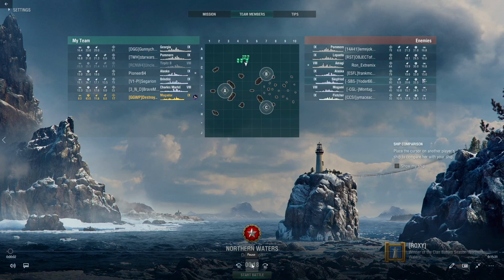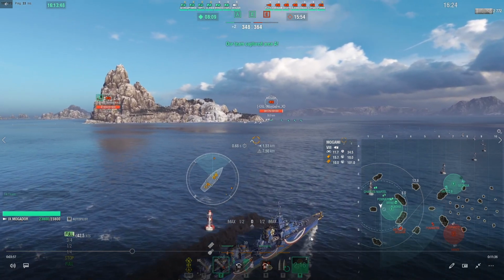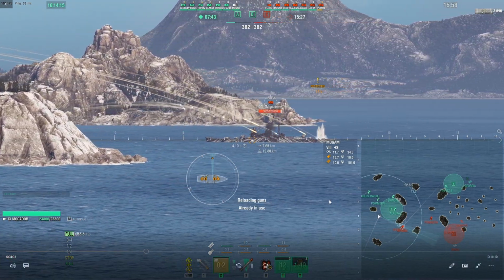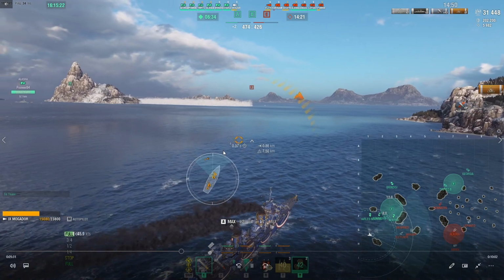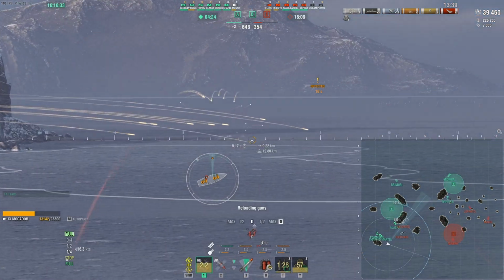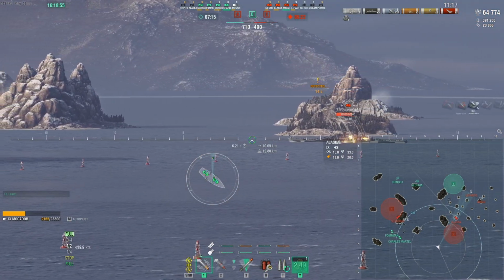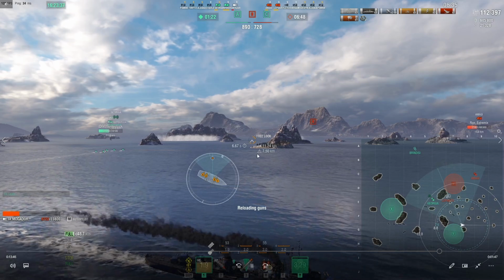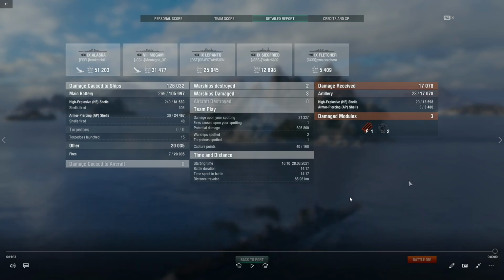Mogador Maintaining Pressure on the Enemy or Mopping up Your Flank